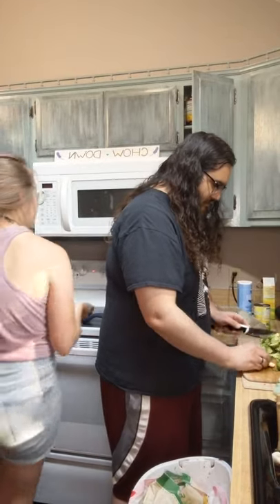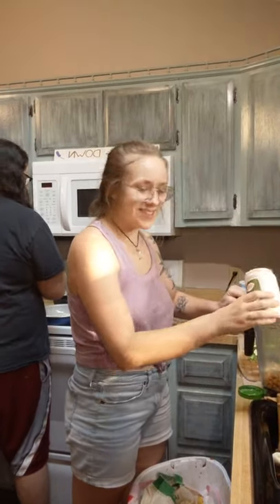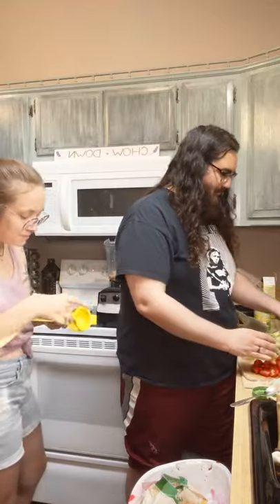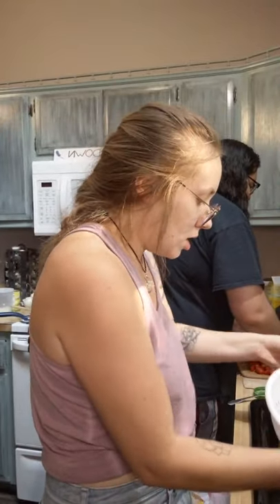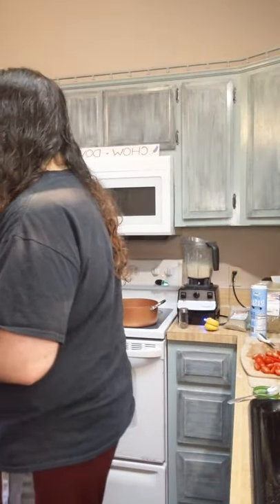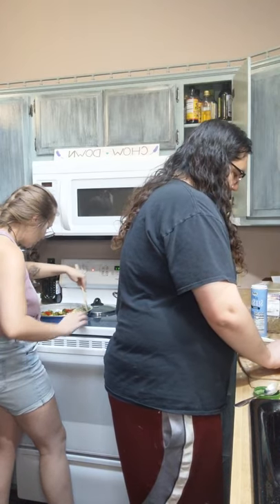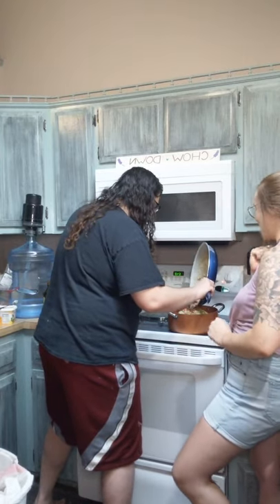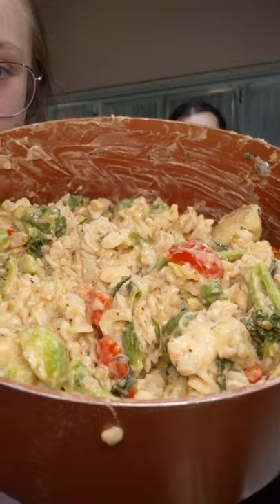Hummus and Veggie Pasta 🔥• Wednesdays with the Weibels LIVE